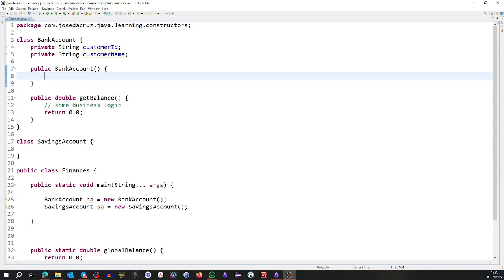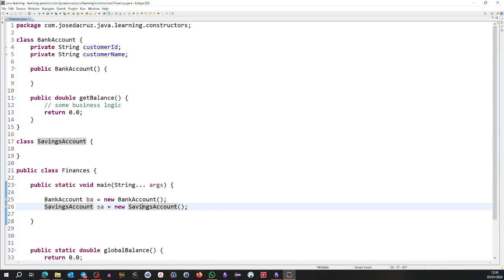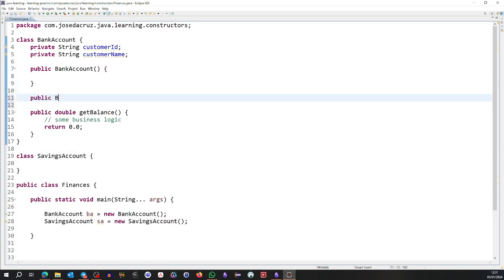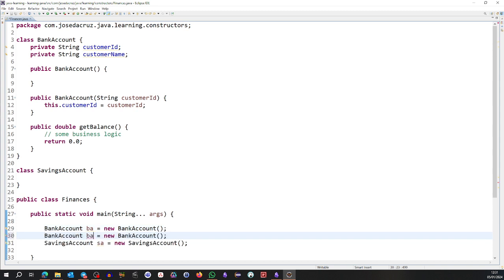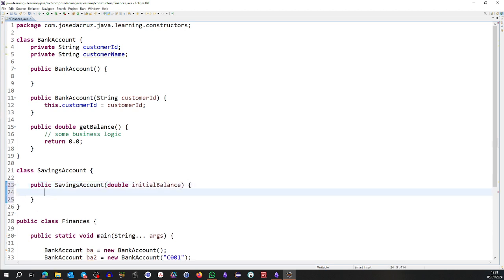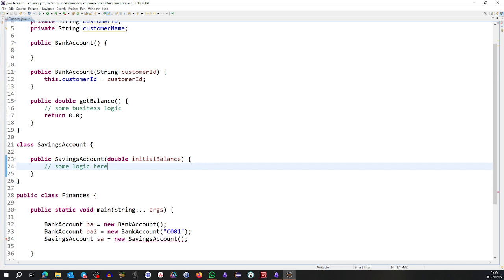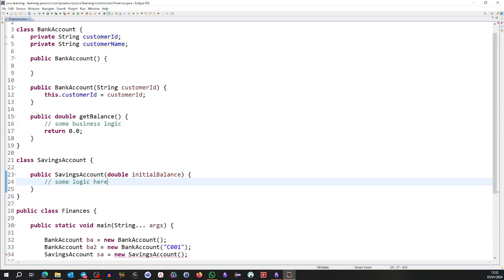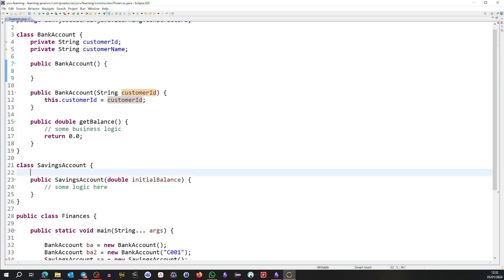Java Learning - Multiple Constructors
What happens when a class has more than the default constructor in Java?
What implications does it have for your existing code?

For more details on these topics, check out my video series on Java Learning. In these videos, I provide detailed explanations for those who want to learn about Java, those who already know about Java, and those who want to take the certification exam. The details covered in these videos are paramount for success."